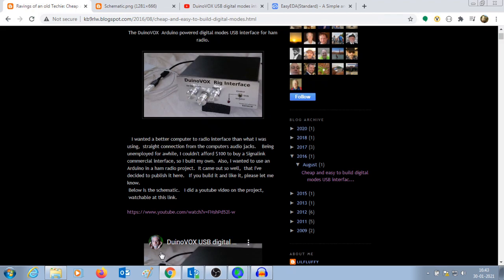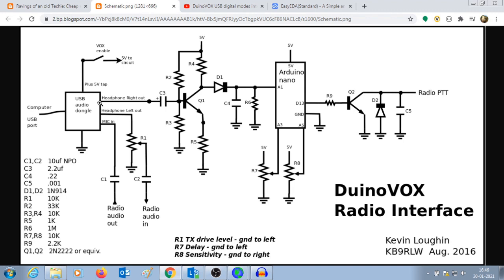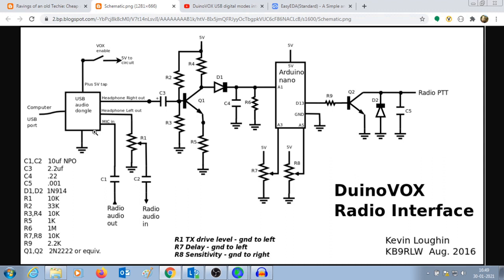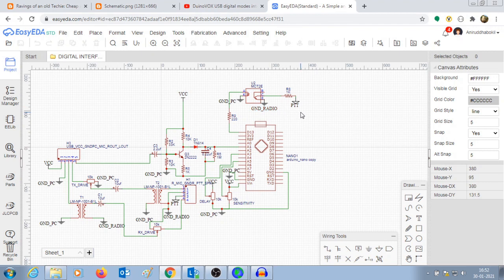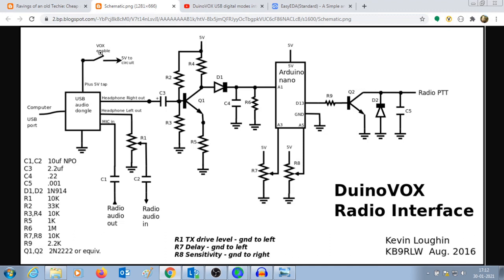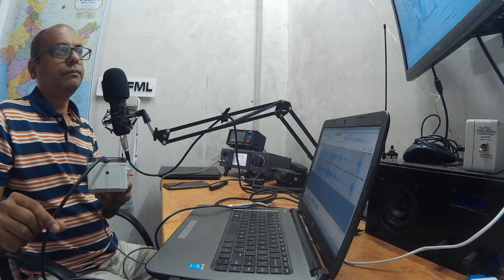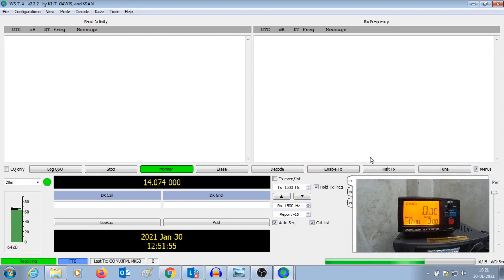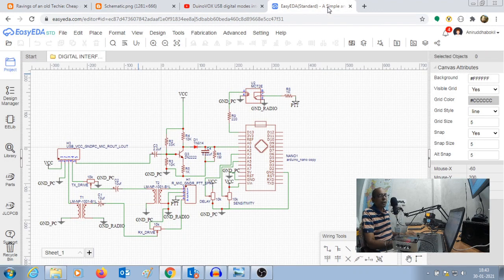Interface for Digital modes- FT8 and Other modes.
Arduino sketch by Kevin Loughin KB9RLW can be found on his blog or at below link. The link also contains the modified circuit designed by me:

*Evaluate the circuit and test it before using it with your costly rigs. I do not take any responsibility to any damages that might occur to your equipment.